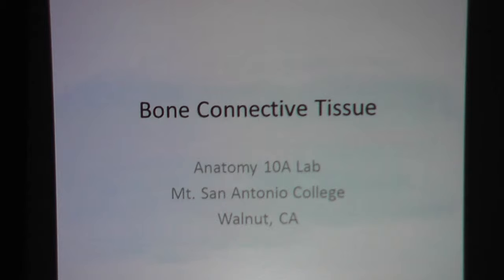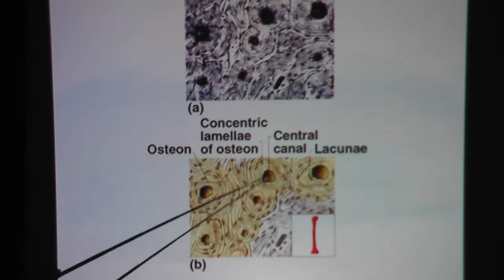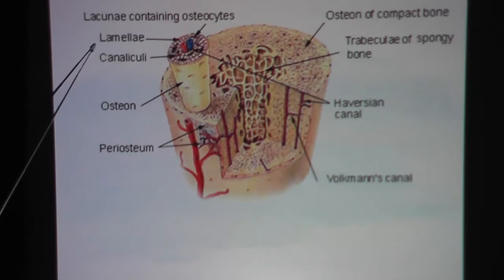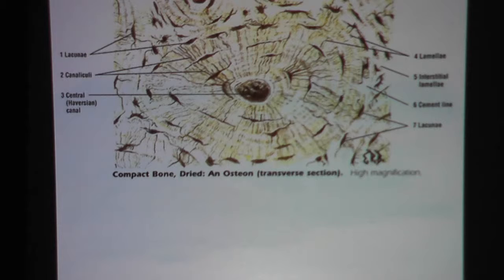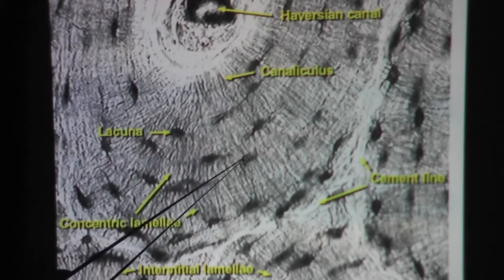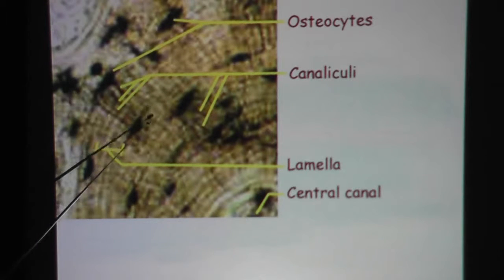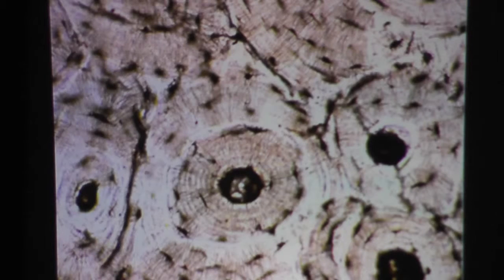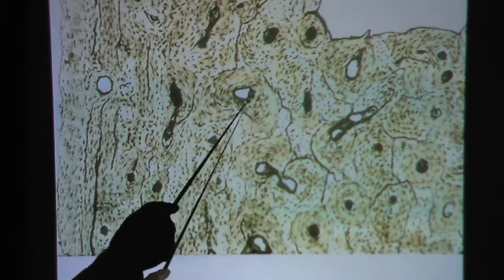Bone Connective Tissue